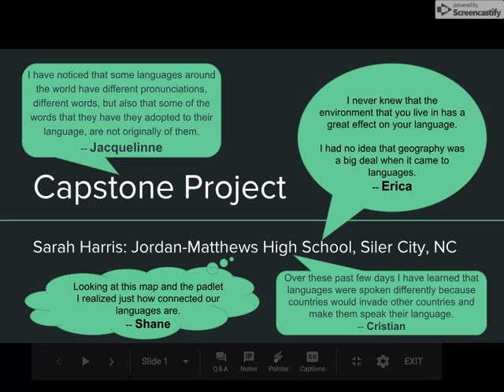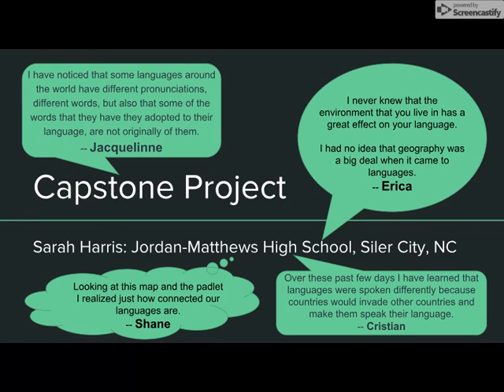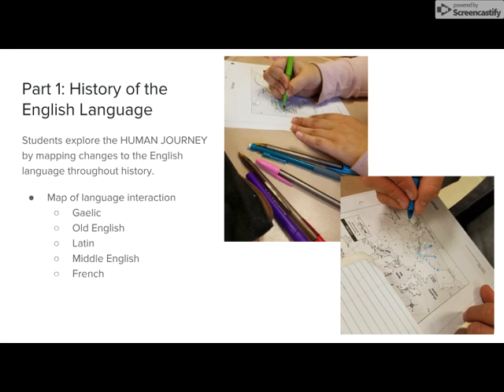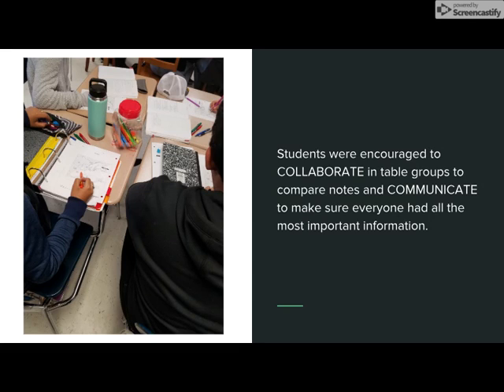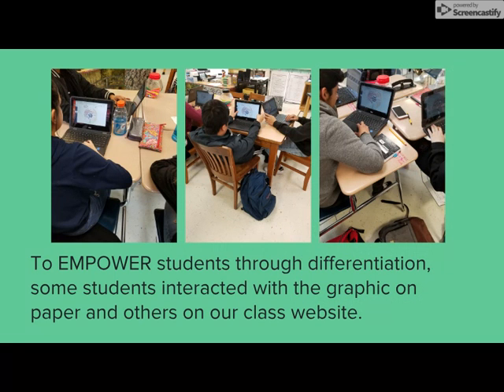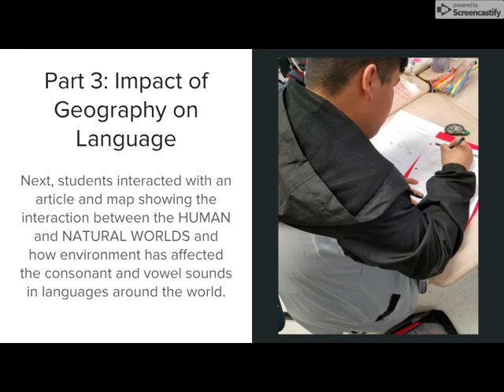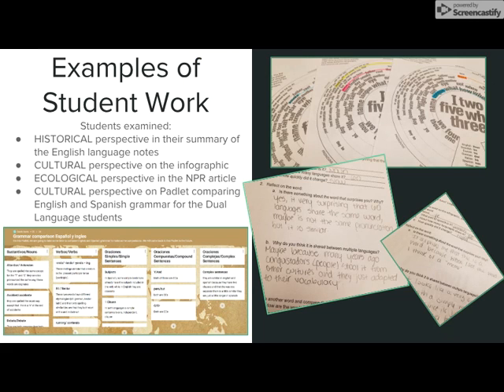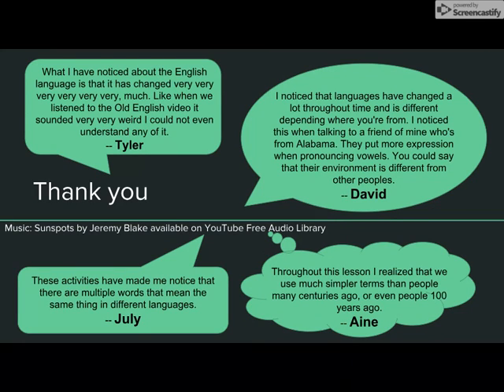Sarah Harris Capstone Recording (National Geographic Certification)